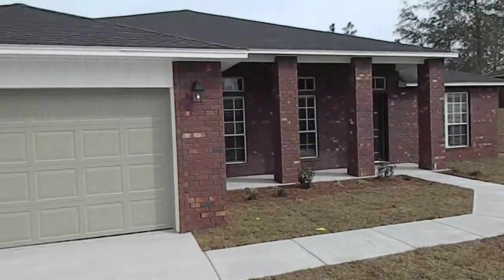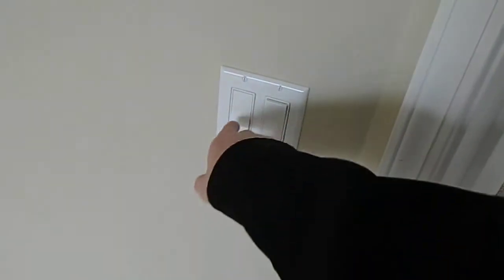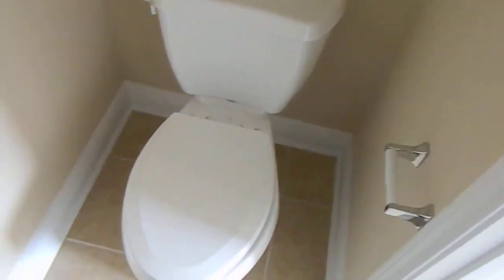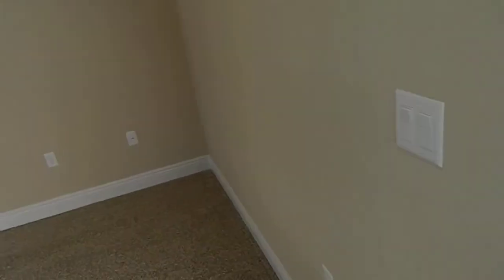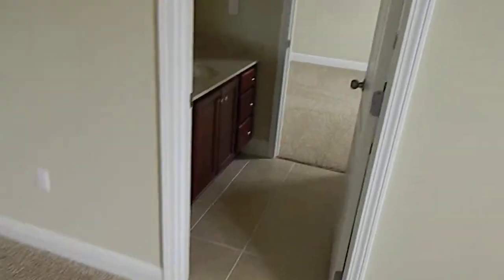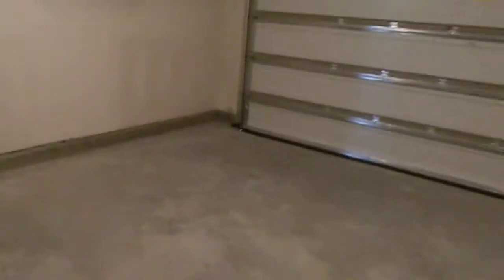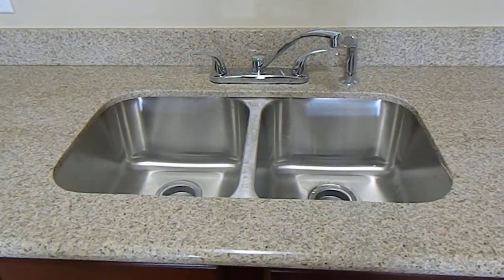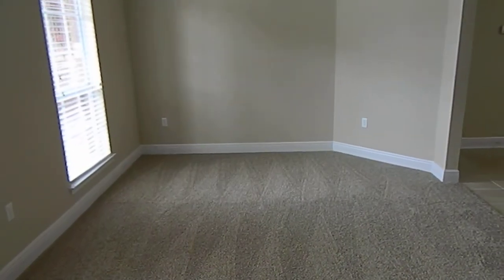2659 Campbell Stage 10 of 10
2659 Square foot Four Bedroom 3 Bathroom home featuring Jack and ill bath, Forma Dining Room, Den/Study, and more.